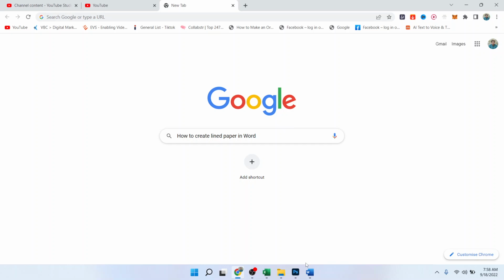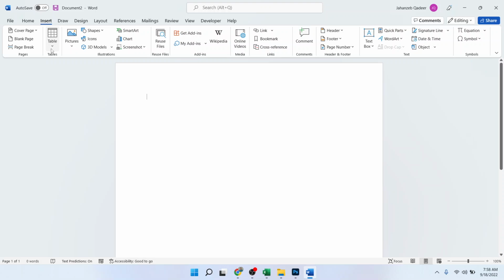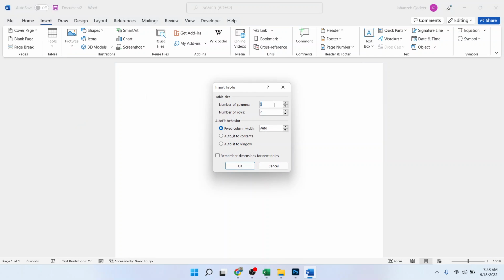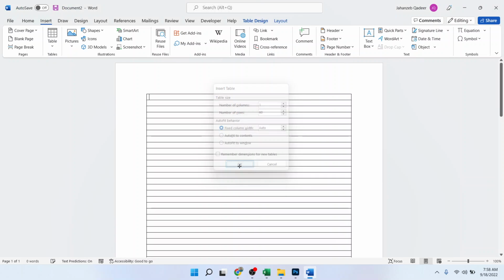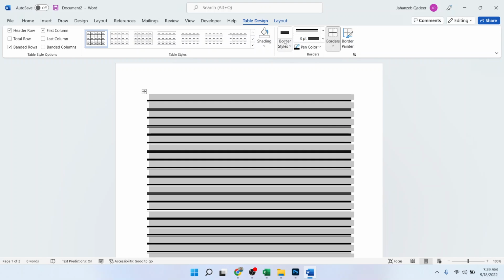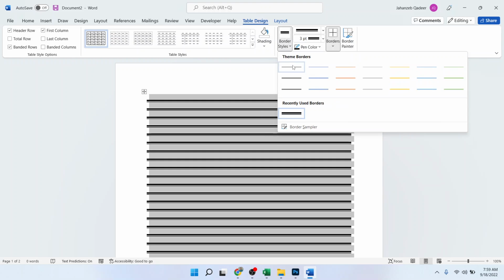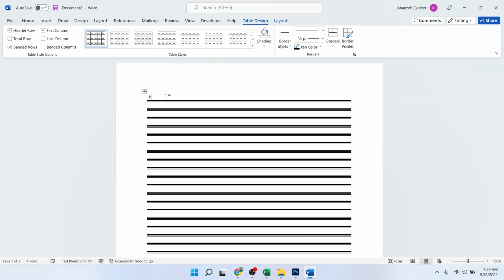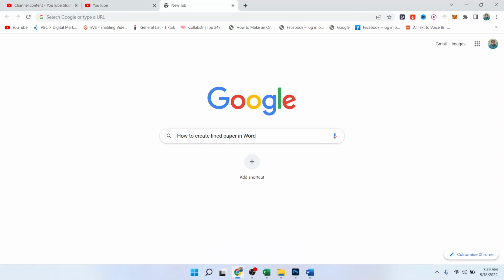How to create lined paper in Word